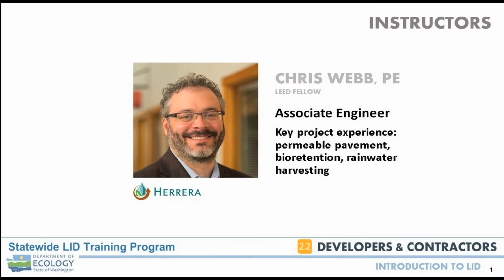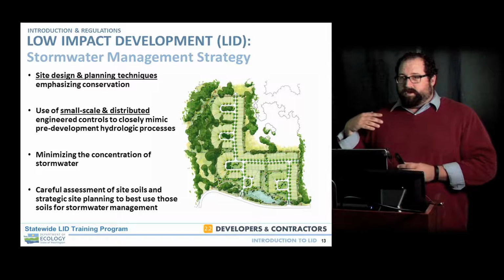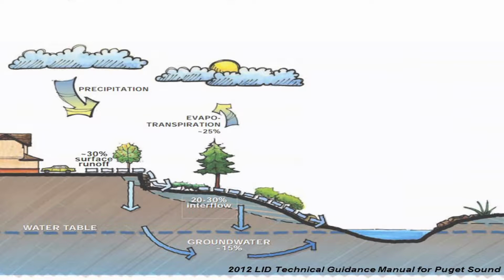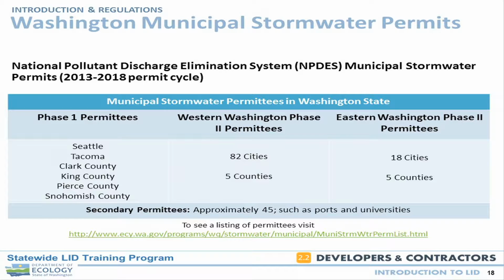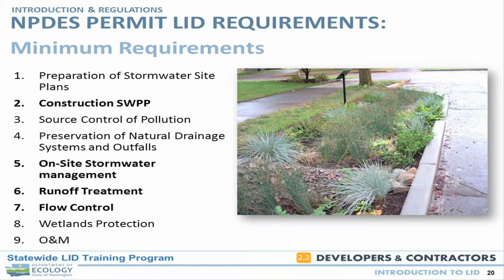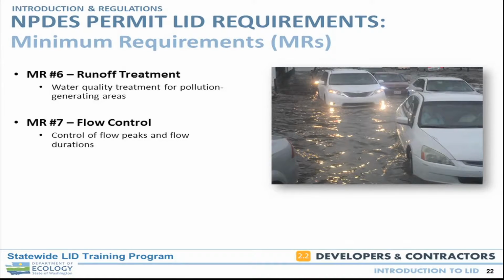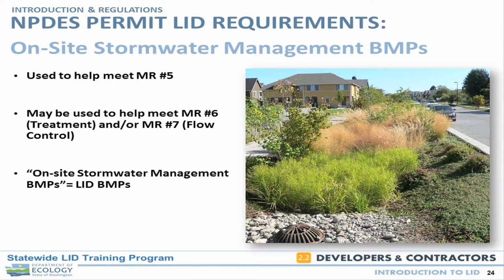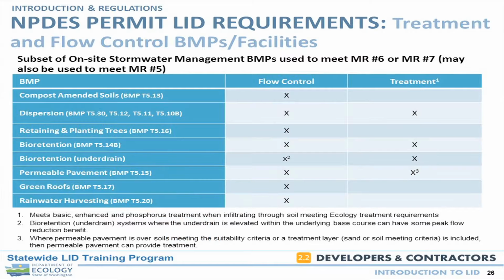1 of 6: Introduction to LID for Developers and Contractors: Make Money be Green: Module 2.2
This is an Introductory-level course for developers, contractors, and construction management personnel focused on efficient application of LID BMPs and construction sequencing to minimize construction impacts to LID BMPs. The course covered site assessment and layout, construction sequencing methods for installing bioretention and permeable pavement, regulatory requirements, and cost comparisons of LID and conventional stormwater management.